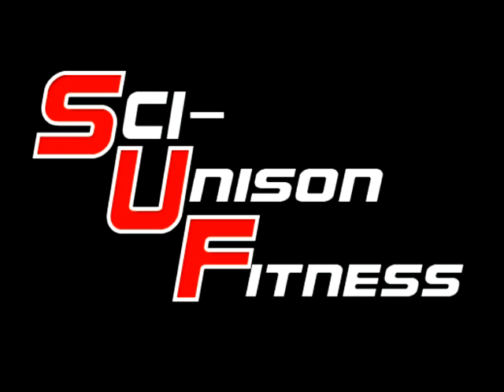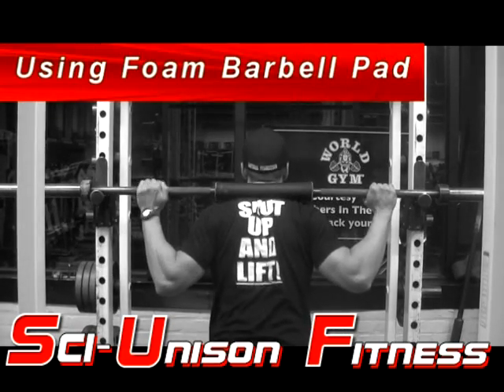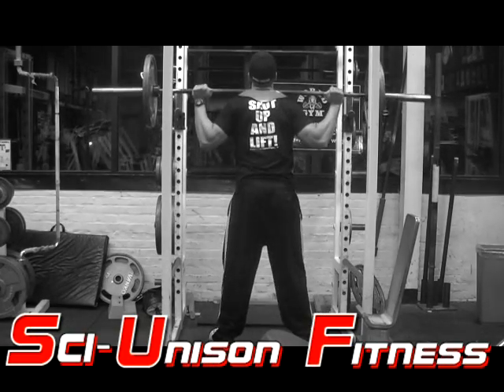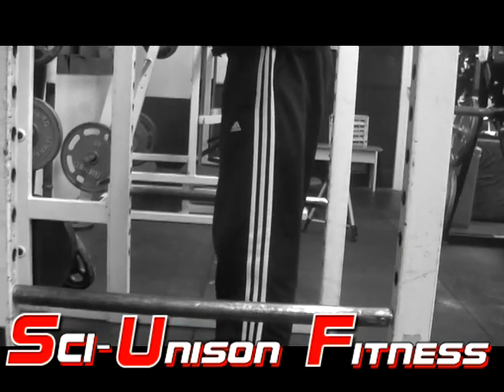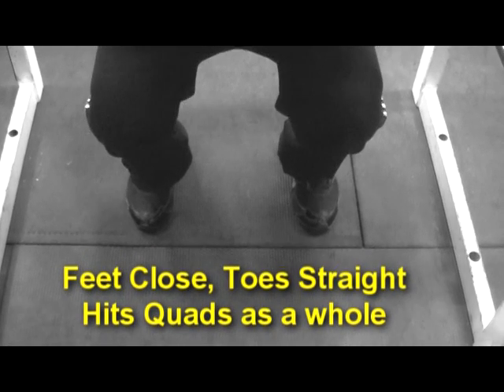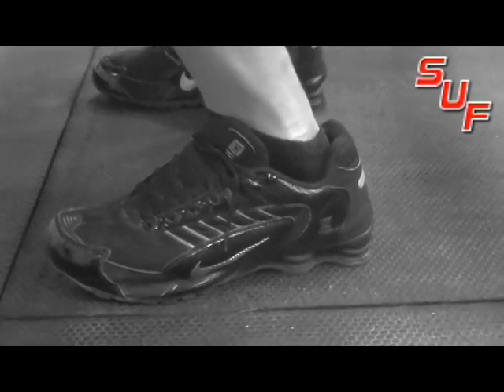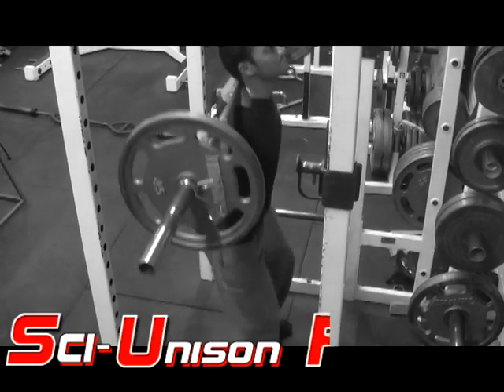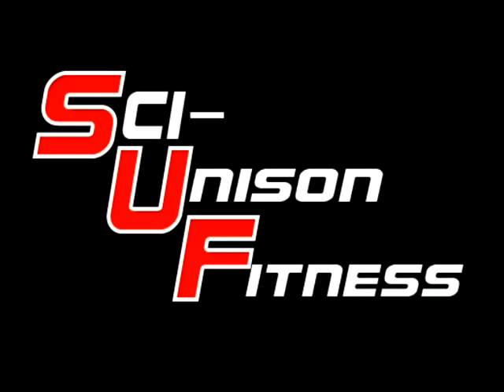Squats - Proper Form and Technique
Video Lecture by Natural Bodybuilder of Sci-Unison Fitness (SUF) on proper form and technique while doing squats.

Squats are one of the most beneficial exercises for anyone to be doing. However, without proper form and technique then can also invite injury. Learn how to properly squat to maximize your quad and overall leg development while staying injury free.

Train Hard, but also SMART !

Manta Ray